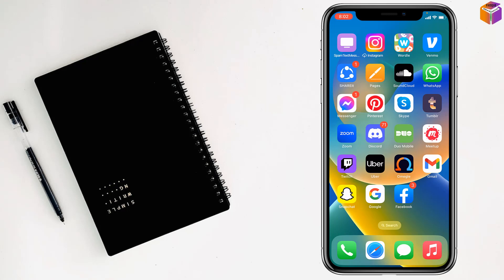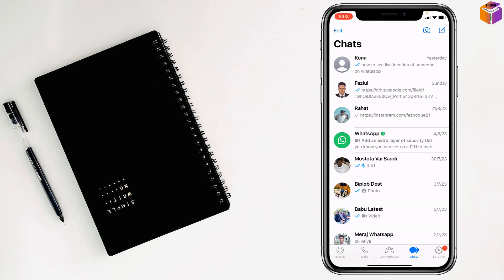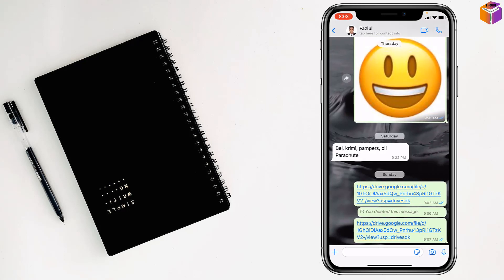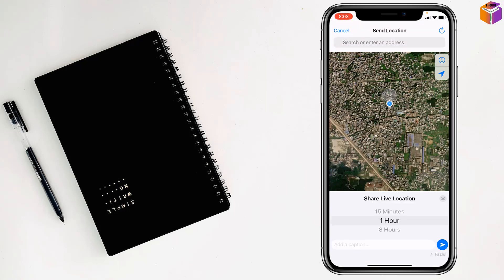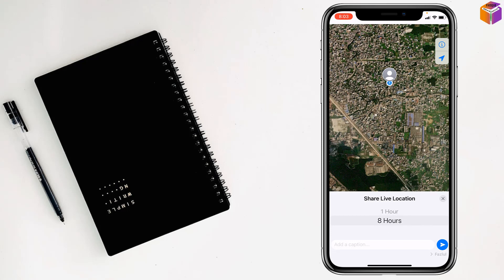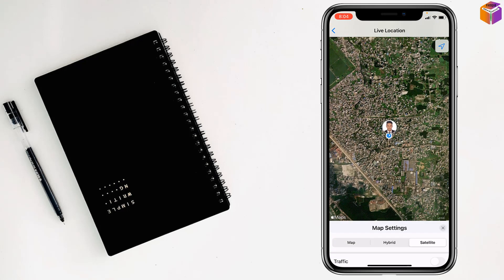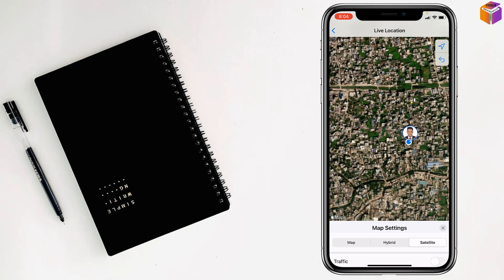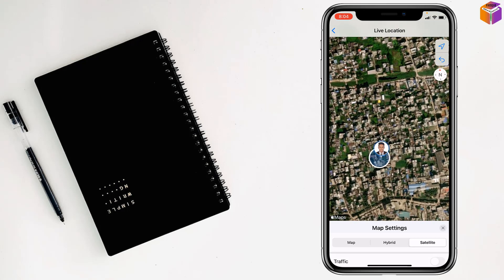How to see live location of someone on WhatsApp by Satellite 2023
Track Someone's Live Location on WhatsApp with Satellite View. How to Use WhatsApp Live Location Sharing to See Someone's Current Position on a Map. Share Your Real-Time Location on WhatsApp and See Where Your Friends Are. Find Out Where Someone is Right Now with WhatsApp Live Location Sharing.
In this video, I will show you how to see the live location of someone on WhatsApp using satellite view. This is a new feature that was recently added to WhatsApp, and it allows you to see the exact location of someone on a map, as well as the speed and direction they are moving.
To use this feature, you will need to have the latest version of WhatsApp installed on your phone. You will also need to have location services turned on.
Once you have met these requirements, follow these steps to see the live location of someone on WhatsApp using satellite view:
1. Open WhatsApp and open the chat with the person whose location you want to see.
2. Tap on the paperclip icon in the bottom-left corner of the screen.
3. Tap on "Location".
4. Tap on "Share Live Location".
5. Select "Satellite view".
The person's live location will now be displayed on the map in satellite view. You can see their speed and direction of movement by tapping on the pin that represents their location.
This feature can be useful for a variety of purposes, such as tracking the location of a child or an elderly parent, or coordinating with friends or family members for a meeting or event.
Please note that this feature can also be used to track someone's location without their consent. If you are using this feature to track someone, it is important to be transparent with them about what you are doing and why.
I hope this video was helpful. Please let me know if you have any questions.
Here are some additional tips for using this feature:
• You can choose to share your live location for a specific period of time, such as 15 minutes or 1 hour.
• You can also choose to stop sharing your live location at any time.
• The person who you are sharing your live location with will be able to see your location even if you have your phone turned off.
• You can only share your live location with people who are in your contact list.

From
F HOQUE.